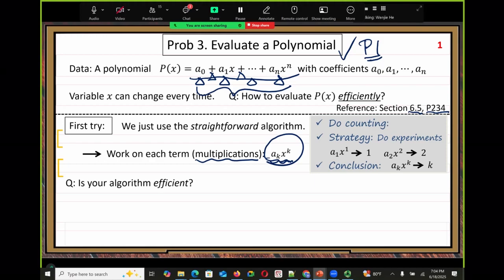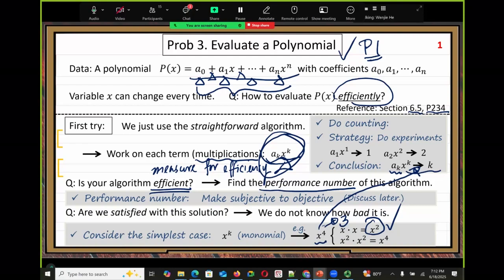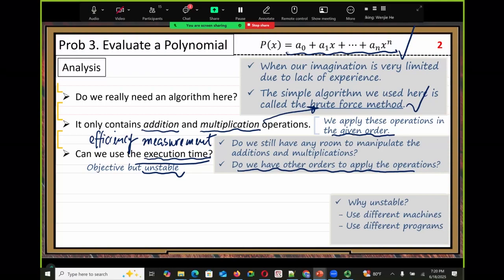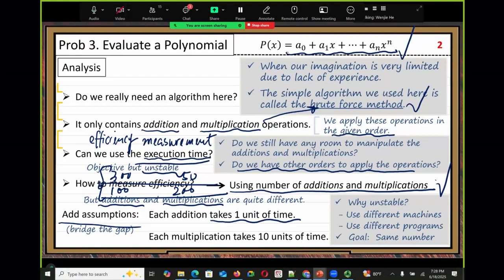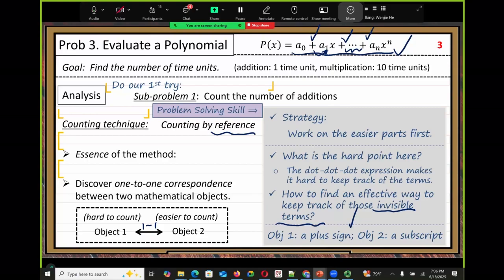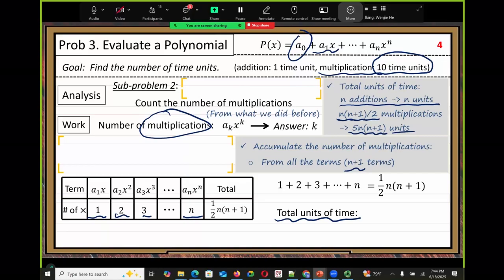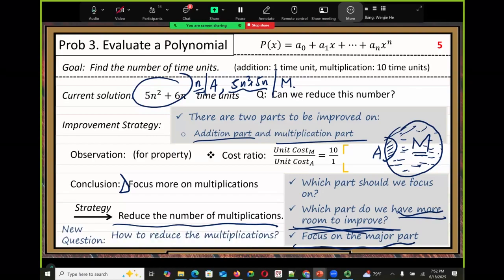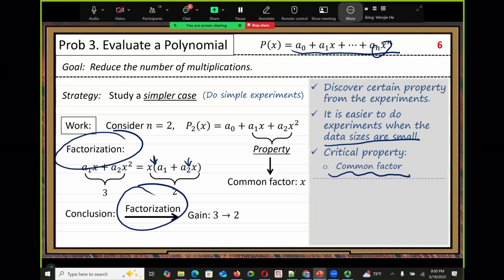CS3130SS25Module1BH2VidProc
This video is for teaching at UMSL: CS3130, Summer 2025, Module 1 Part B (2nd Half): Horner's Rule